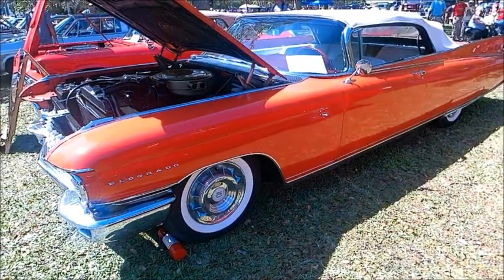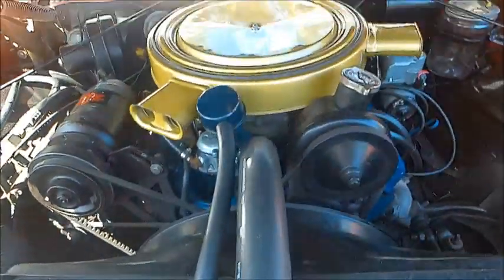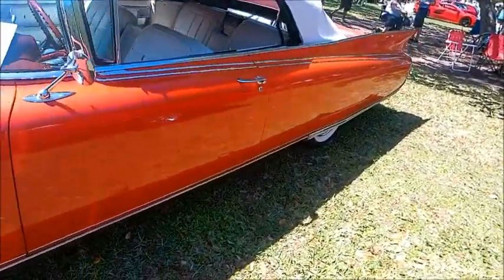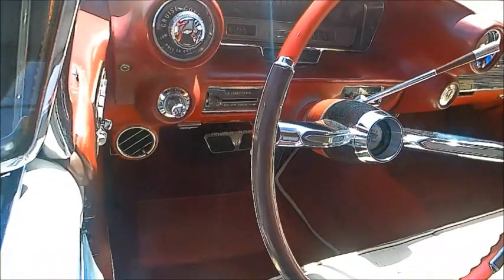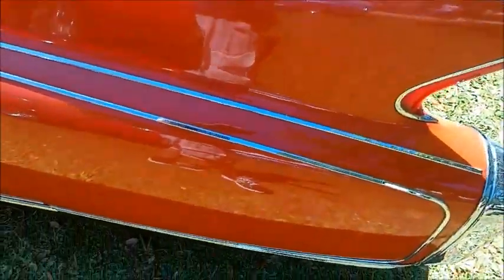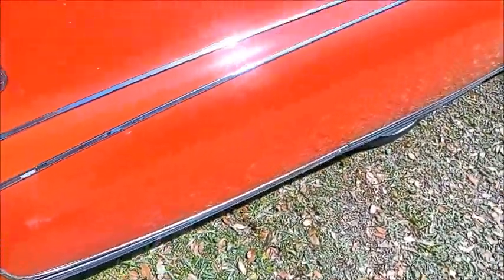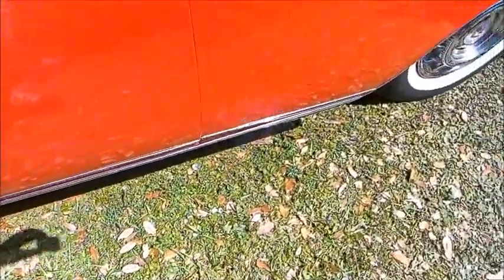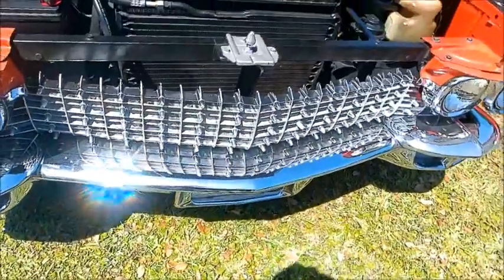1960 Cadillac Eldorado Convertible Red VeroB0319226101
Tough to maintain a "low profile" if you pilot this car around town!  Extravagant in every way, it maintained it was the "Standard of the World".

Show less